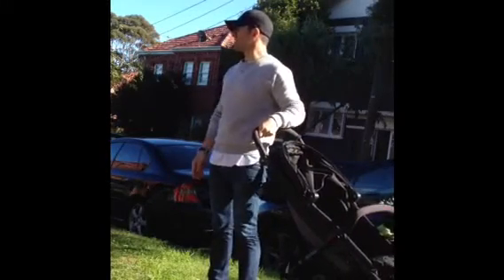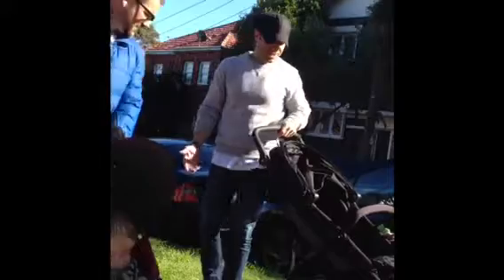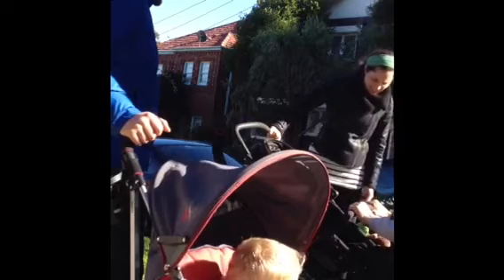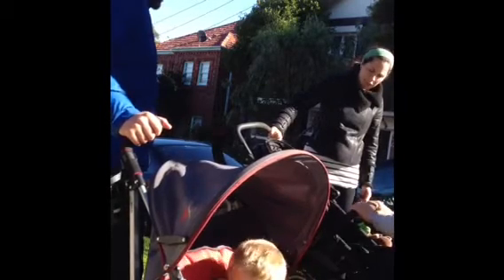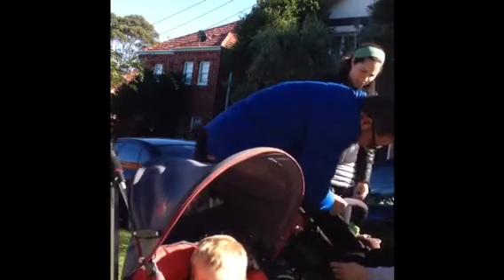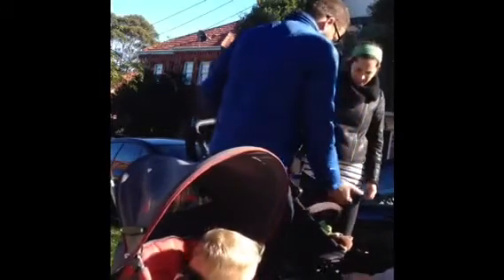Trying to collapse a Pram.